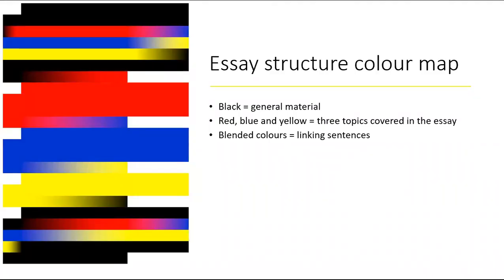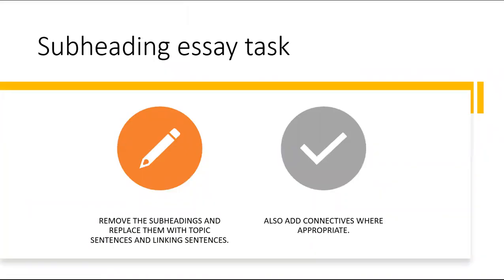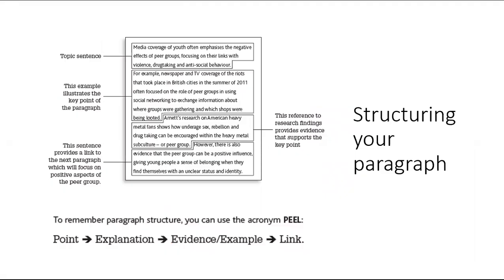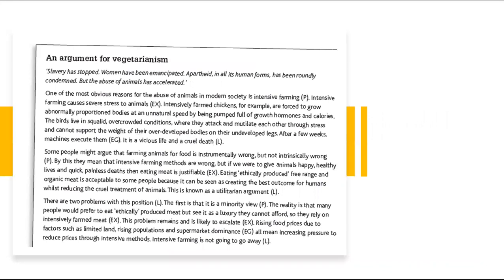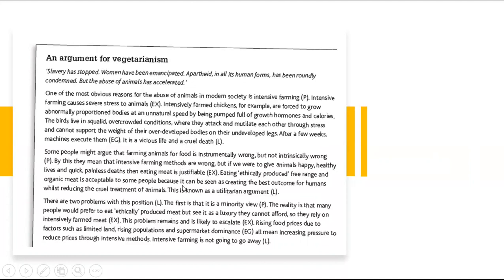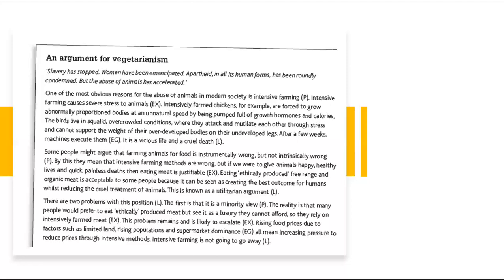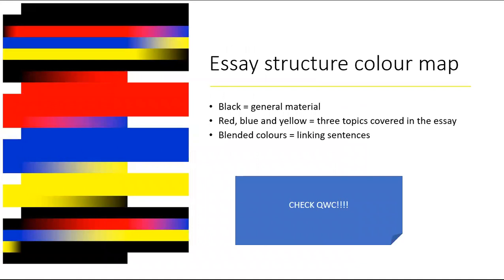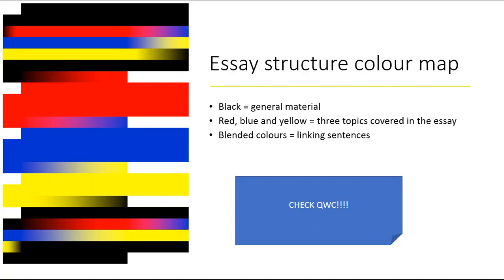Essay Structure a rough guide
A huge thank you to Harriet Barrett at East Anglia University for teaching me these tips and sharing your resources!

This video helps you to structure an essay...